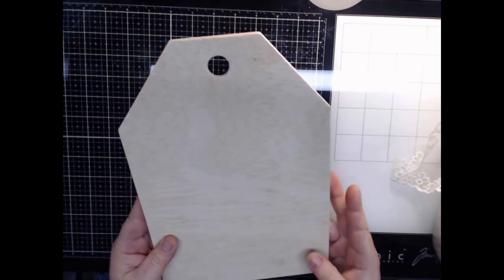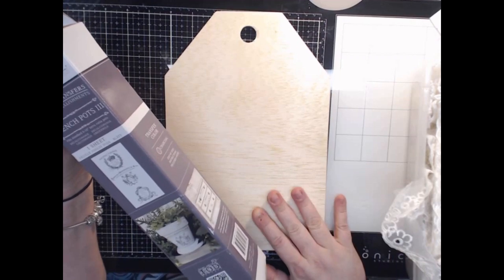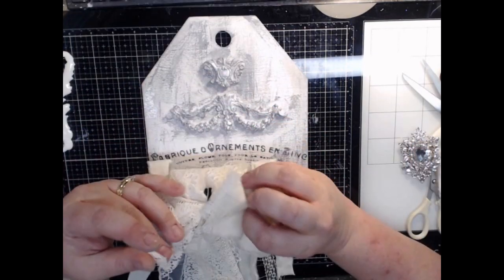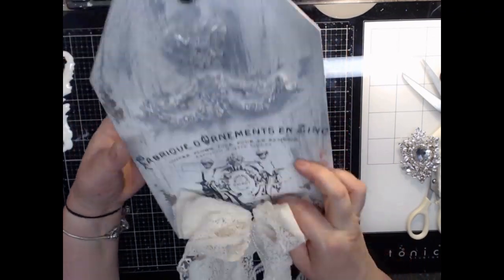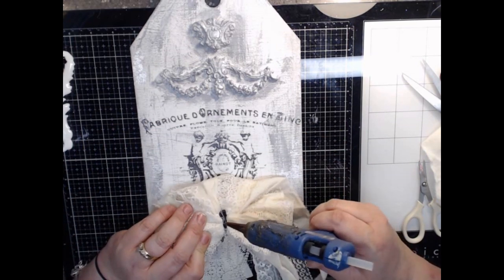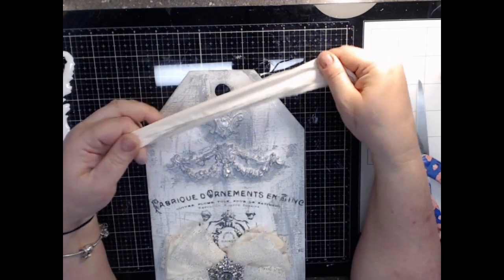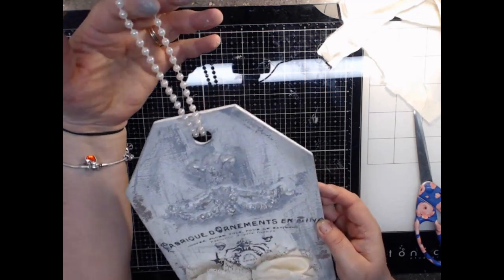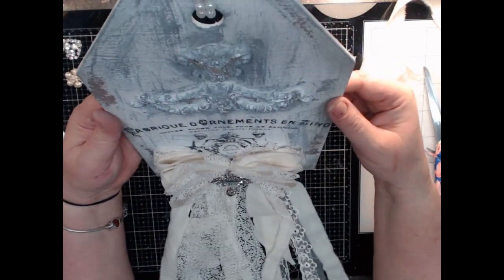BVM: Large Tag Hanging Tutorial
Thank you for stopping by to watch my channel and enjoying the process of my Art and Projects. I hope you leave fulfilled with knowledge, creativity, and eagerness to create.

Other items I used and are from my Personal Stash:

Hot Glue
Black and White Acrylic Paint\
Cotton Fabric
IOD Mould by Prima Marketing ( Not sure if still in production)
Prima Marketing Transfer ( Not sure if still in Production)
Basic Tools

I am embarking on a better Lifestyle through Plexus and self-betterment. I would love to tell you more and how you too can do what I do!! I care about my followers and would not BULLSHIT anyone. I feel so confident about my health journey with Plexus.